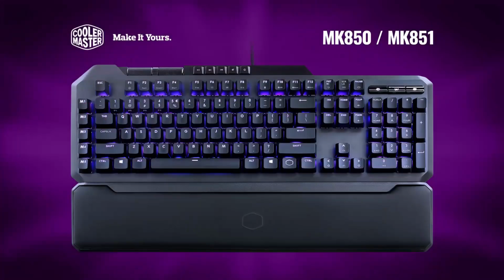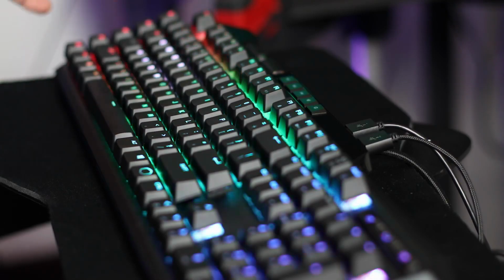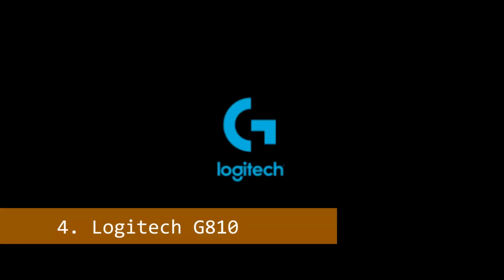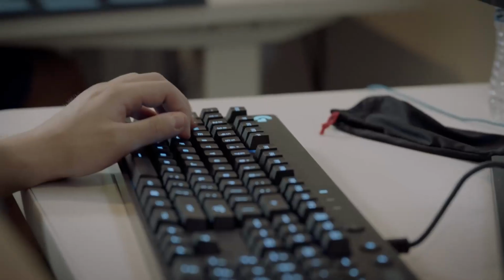Best gaming keyboards for 2019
You are looking to move to the next level gaming setup or just looking for the best mechanical gaming keyboards for 2019, well this is the list that you are looking for. Here a list with the best keyboard of the year. All this keyboard has a response rate of 1ms / 1000Hz since all of the are specific for hardcore/competitive gaming.

Amazon US links:
1. Corsair K95 RGB Platinum
2. Cooler Master MK850
3. Razer Huntsman Elite
4. Logitech G810
5. Razer Cynosa Chroma